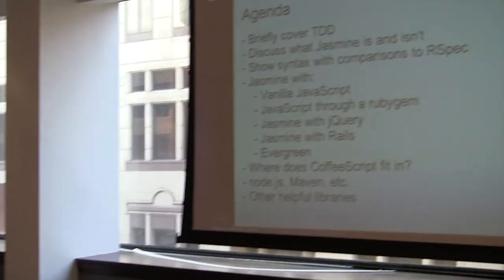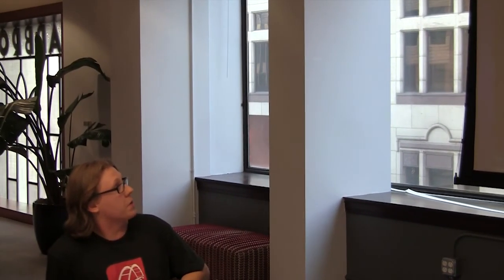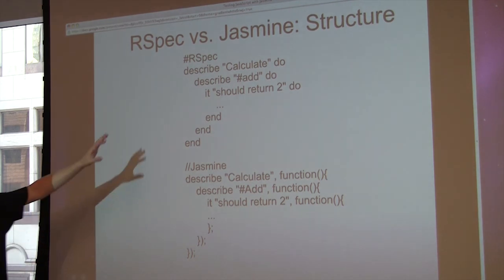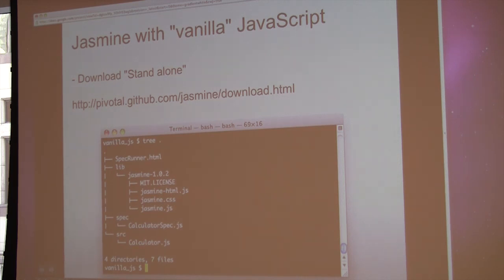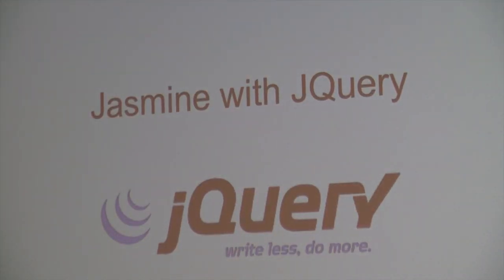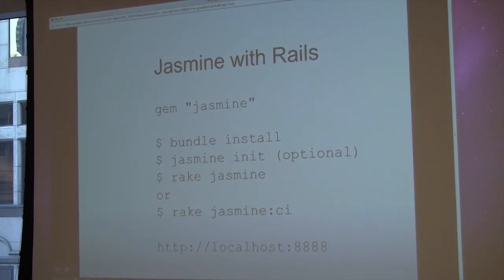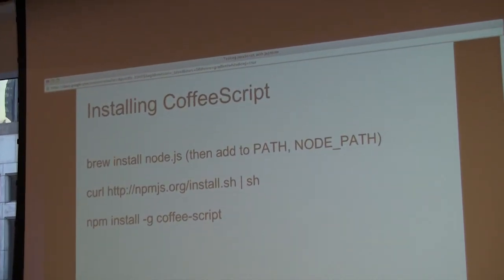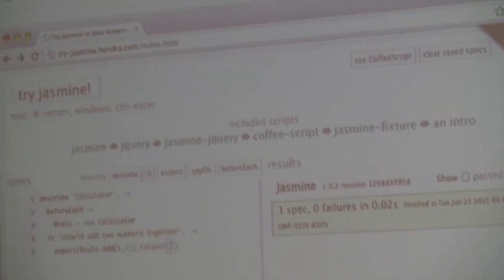AustinJS - Test-Driving Javascript with Jasmine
We also have Austin local via Chicago, Tim Tyrrell chatting up Jasmine, the uber-cool JavaScript unit testing framework.

Test-Driving Javascript with Jasmine -- There seems to be a tendency for developers to do an excellent job of unit testing their server-side code but leaving client-side javascript as the new "spaghetti" dumping ground and it doesn't have to be that way! Jasmine is a nifty Javascript BDD testing framework with a RSpec-like syntax that easily integrates with vanilla JavaScript, jQuery plugins, and even Rails applications.

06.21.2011